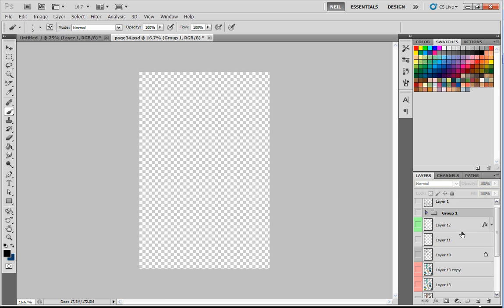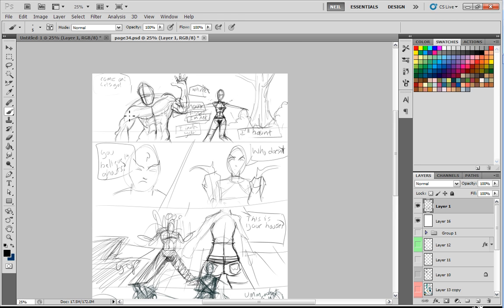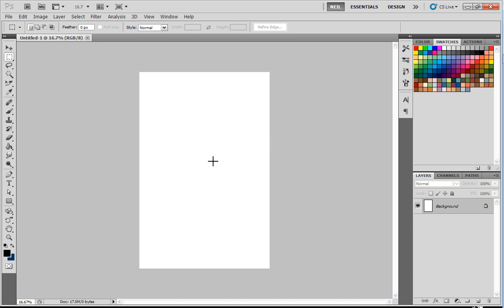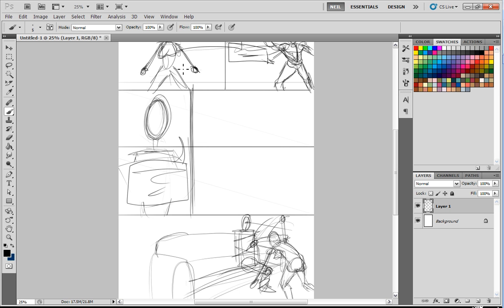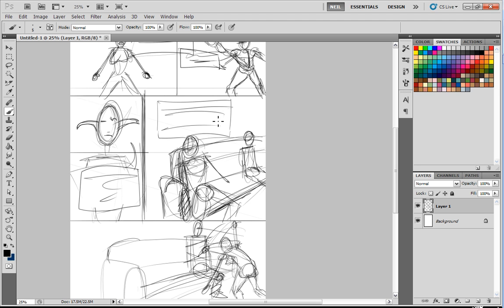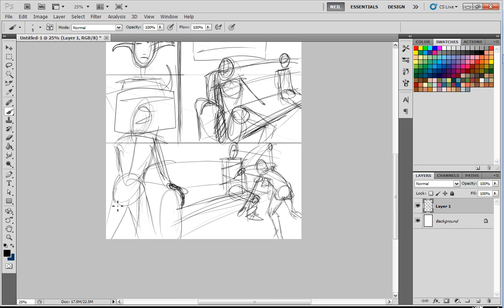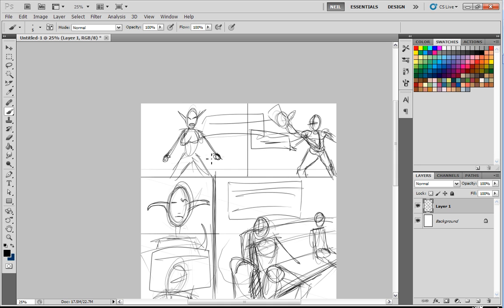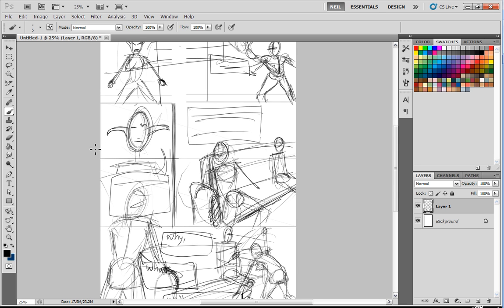How to Draw Comics - Layout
In this tutorial, I go through my thinking process as I lay out the next page in End of All. I do this in real time. Hopefully, I share useful information that will help you save time when drawing your comics.